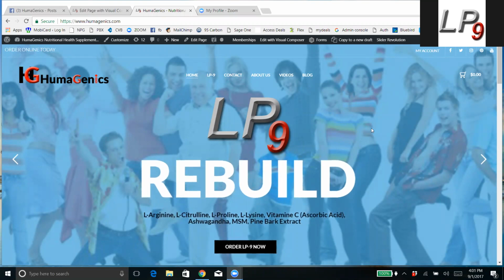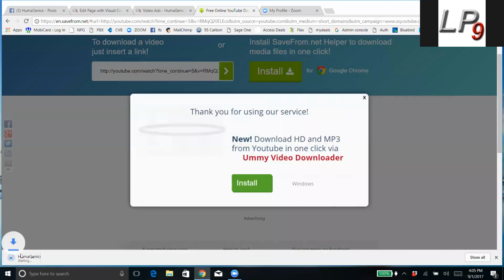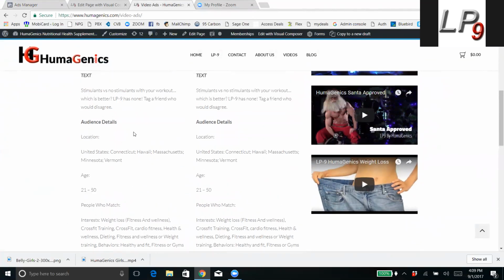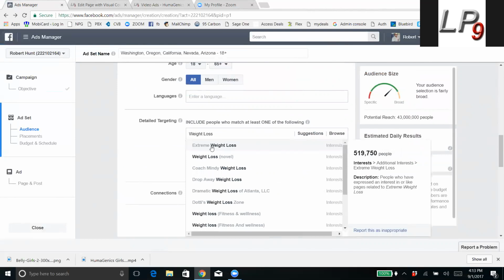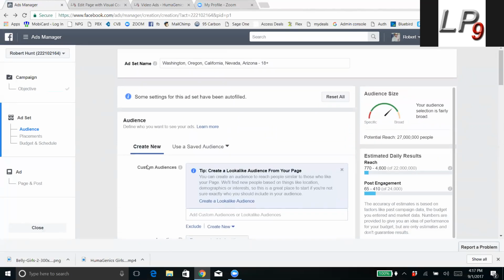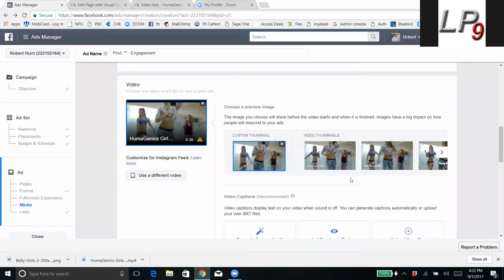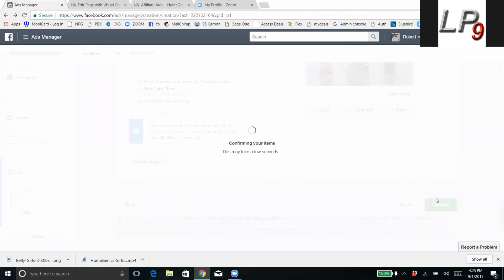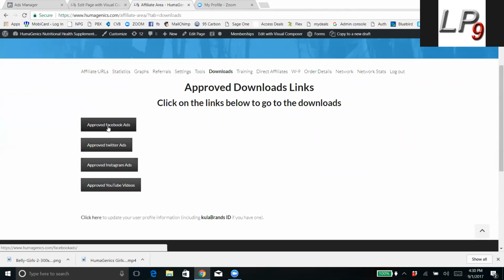Instructions on how to Do a FB ad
How to do an advertisement for HumaGenics on FB.